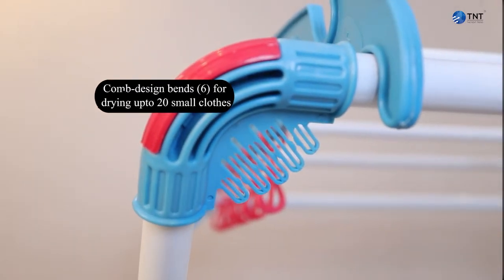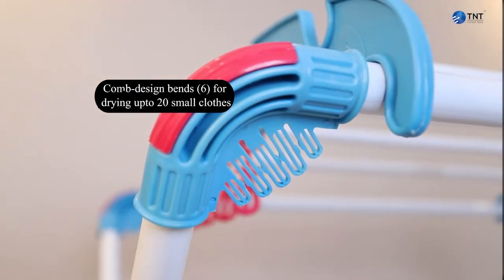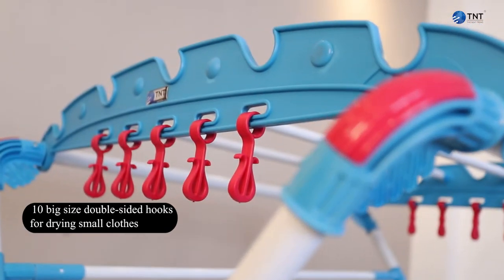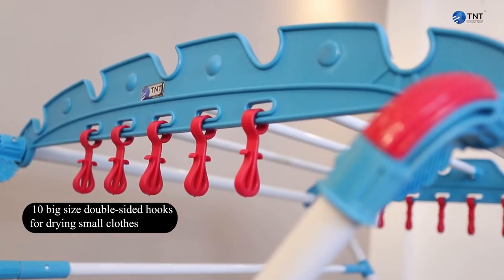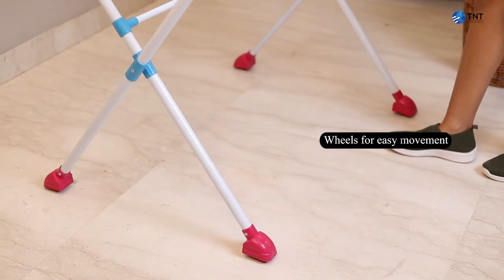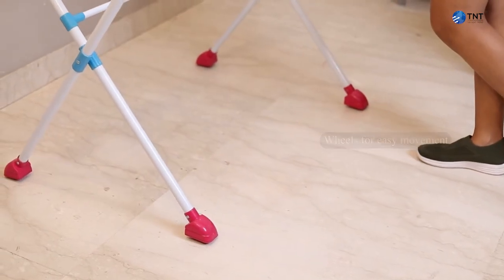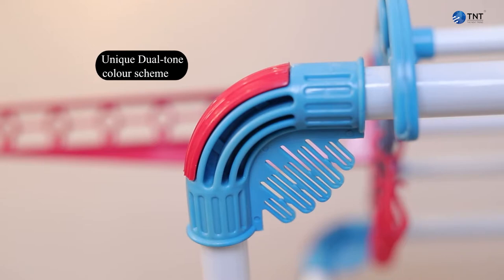Sumo Premium - The most popular cloth drying stand with added features and wheels from TNT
Sumo premium is the advanced version of Sumo, the most popular cloth drying stand.

It comes with 4 wheels for easy movement, comb-design bends for small clothes, big double sided hooks for more storage space, unique dual-tone color scheme and strong steel frame.

PVC wrapped pipes protect against rust as water or moisture doesn't reach the steel pipes and thus increases the life of this drying rack.

It is super strong and comes with Net weight of 6 kg which is higher than most drying racks of similar design